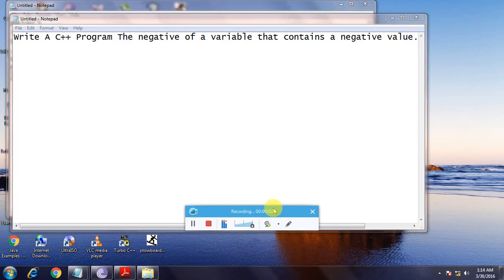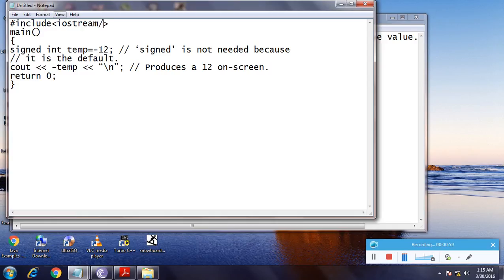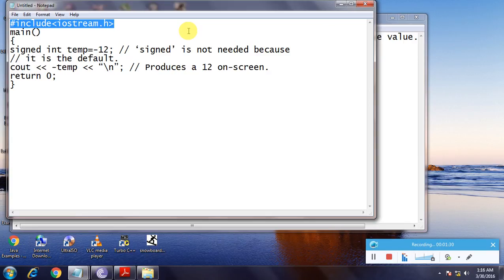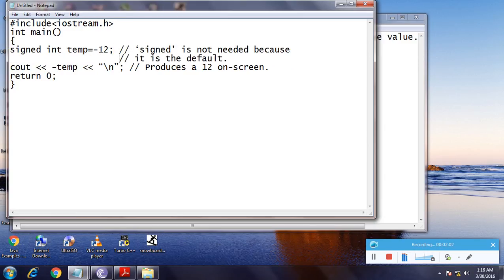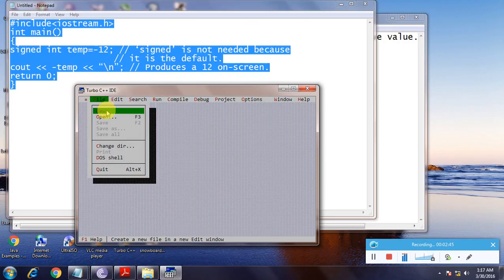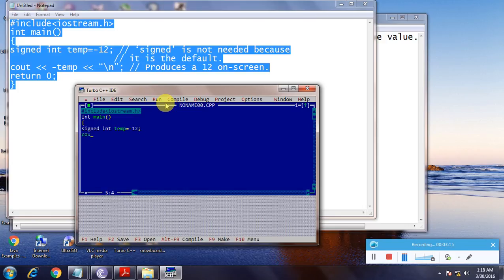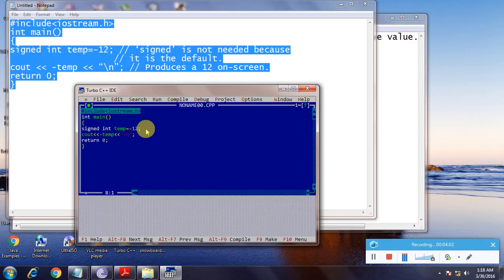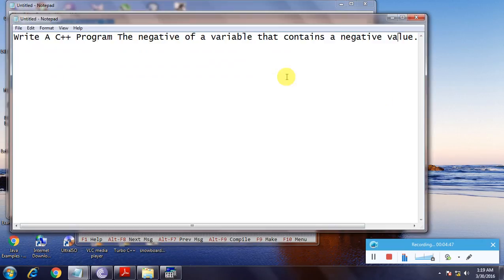Write A C++ Program The Negative Of A Variable That Contains A Negative Value 6